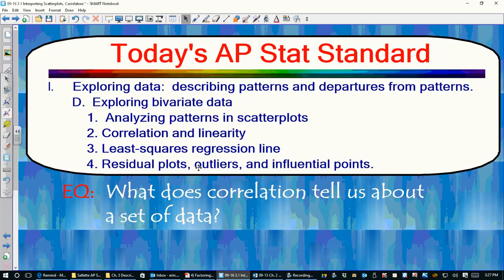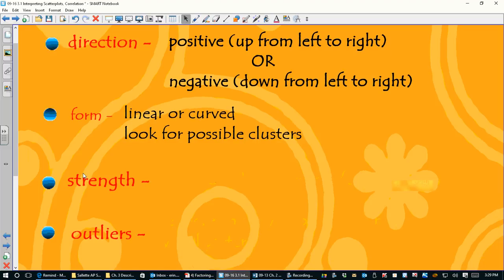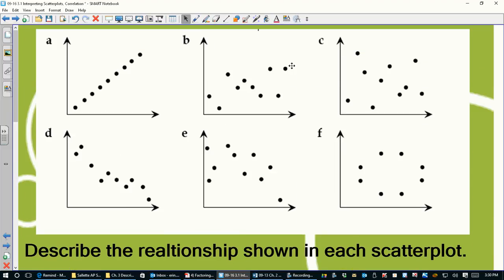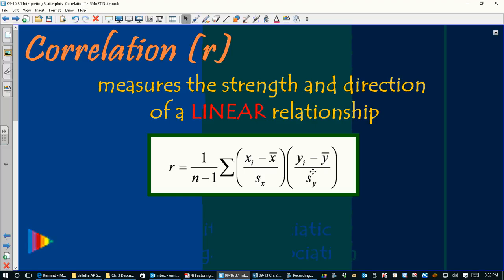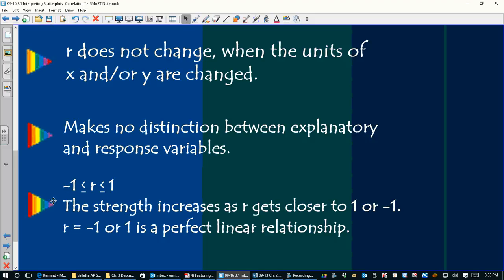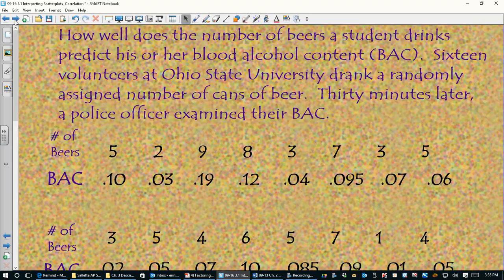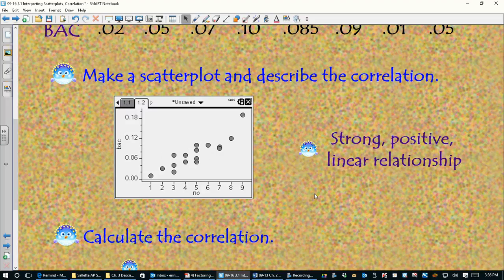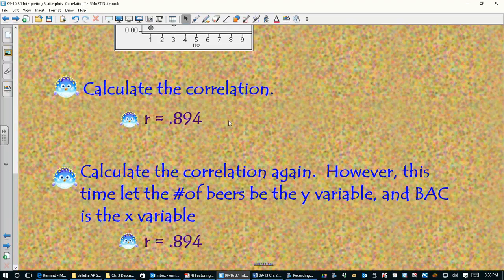09-14 3.1 Interpreting Scatterplots, Correlation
AP Statistics video to accompany 3.1 Interpreting Scatterplots, Correlation Note Guide